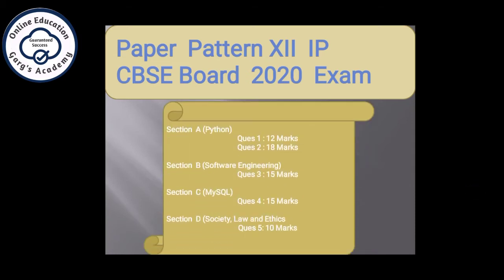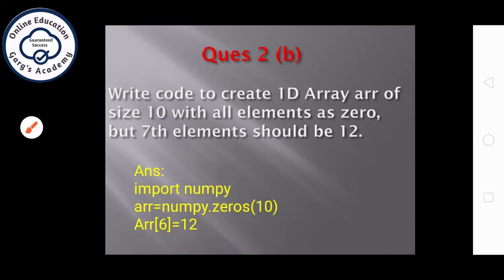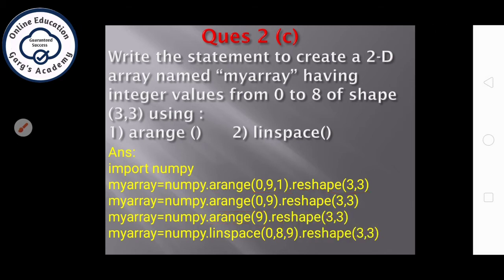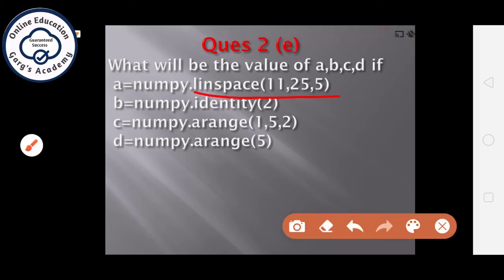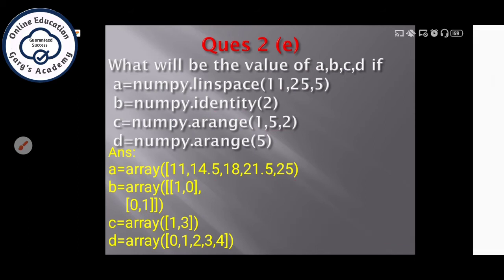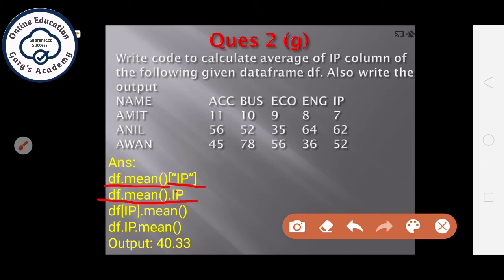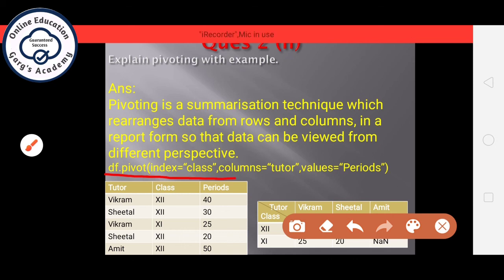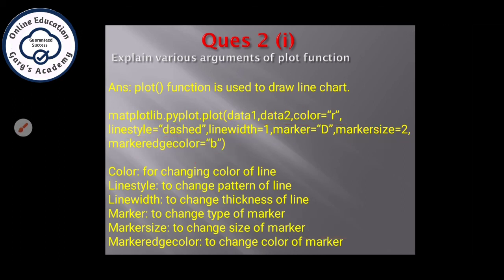CBSE 2020 XII IP New (065) Sample Paper 1 Ques 2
CBSE/KVS/NVS 2020 XII IP New  (065) Sample Paper 1 Ques 2

XII Comp Sc
XII Informatics Practices
Python
MySQL
New Syllabus
Sample Paper
Solution
Daily Revise
Sample Paper